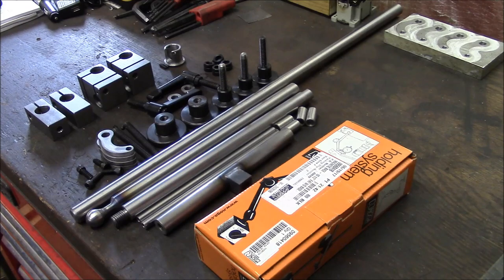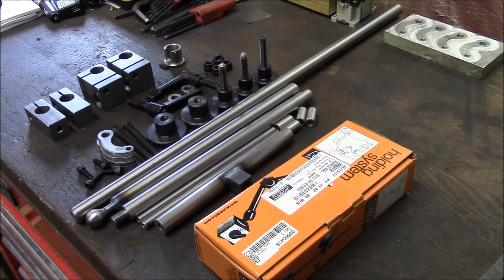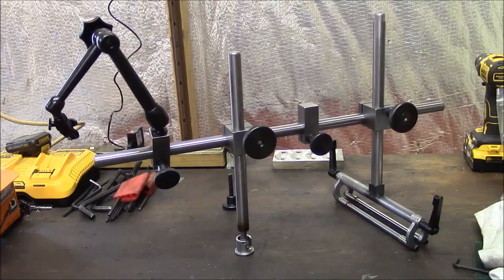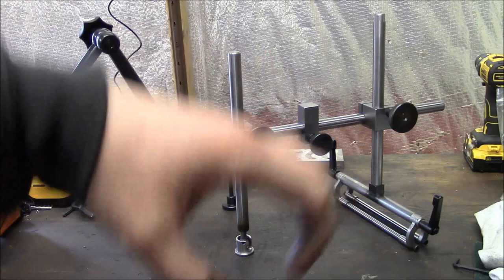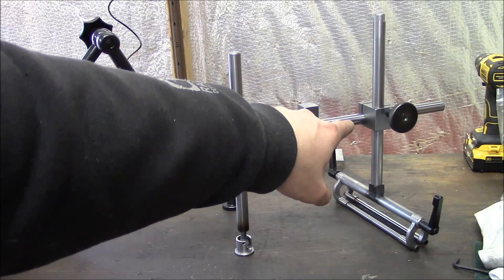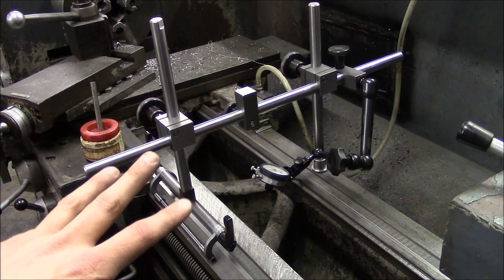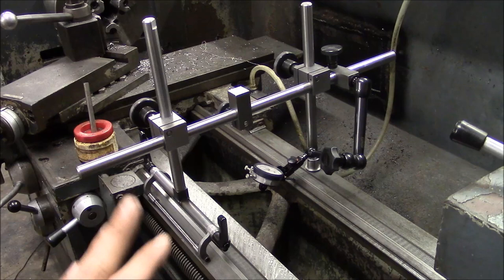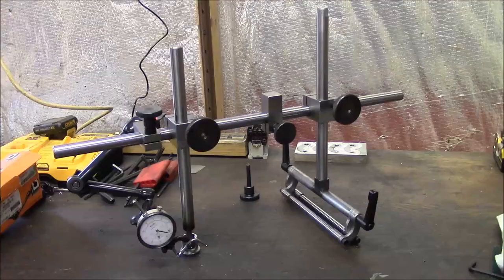My Version of the King Way Tool - Part 1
This is my version of the King Way alignment tool. We'll see how it goes together and how it works.